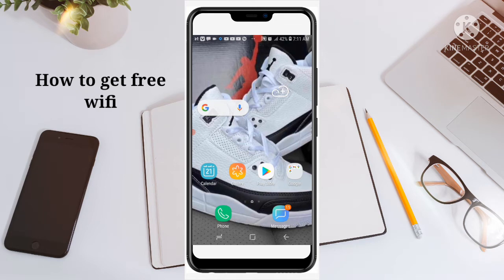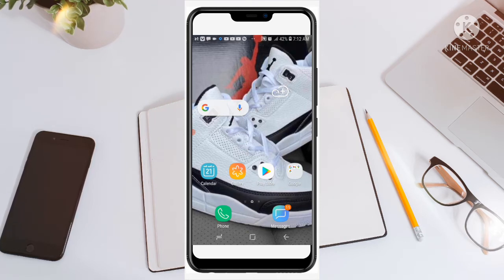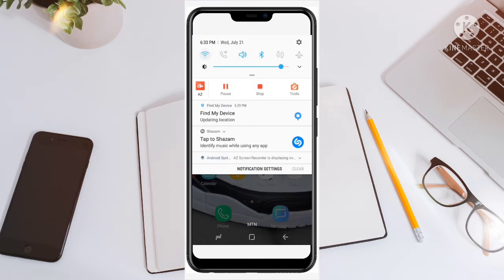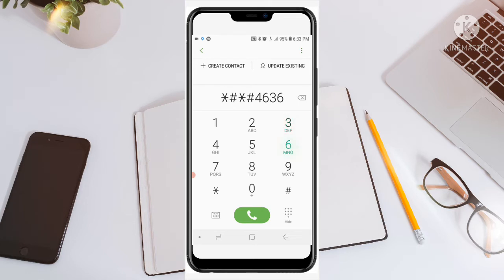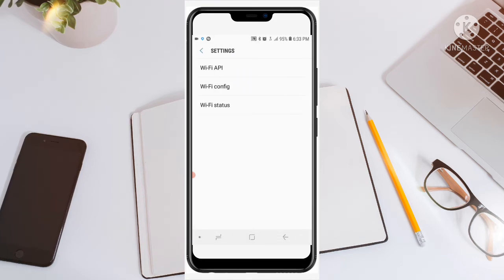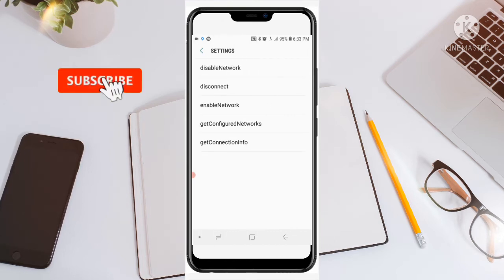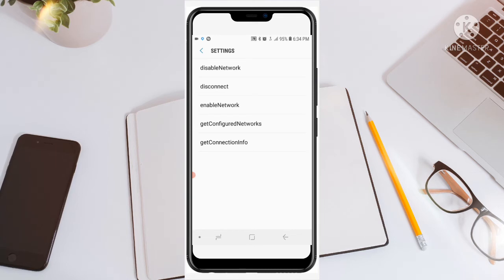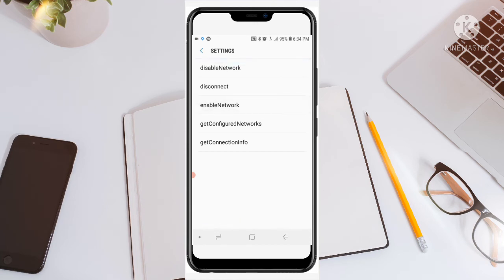Free wifi secret code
Discalmer❗❗❗
I am not financial advisor. I share what helps me